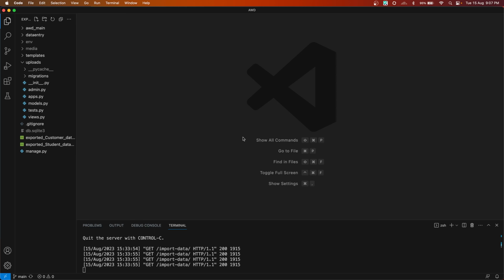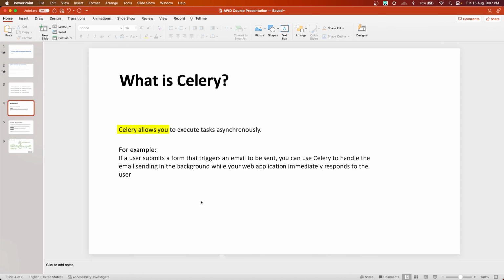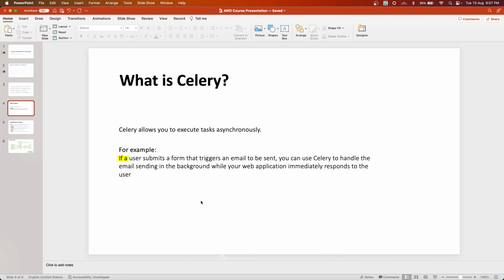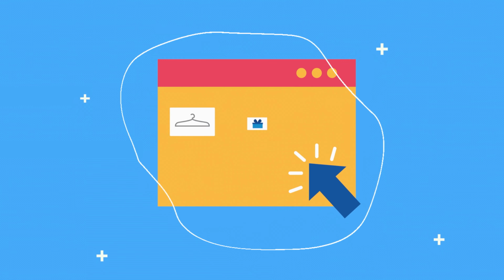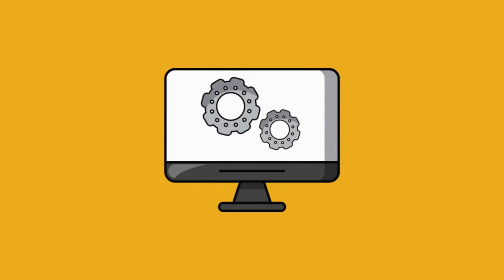24 What is Celery | Automate the Boring Stuff with Django